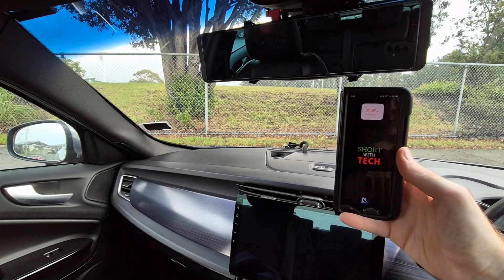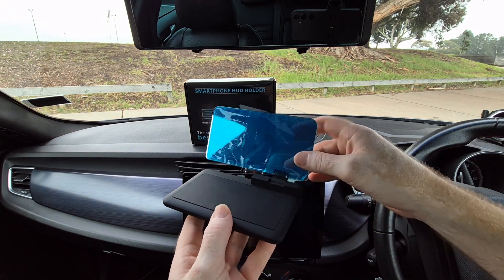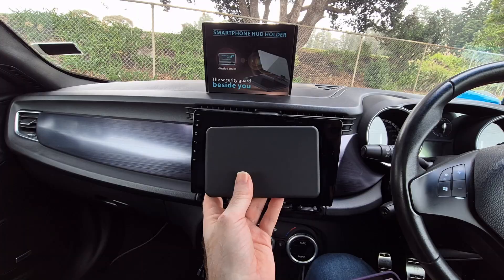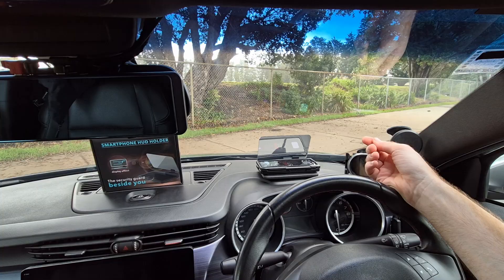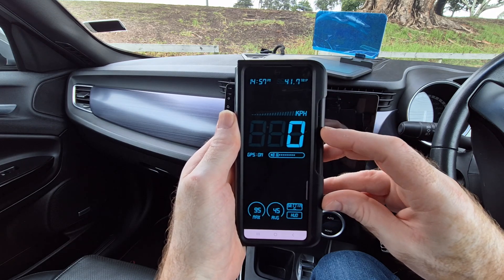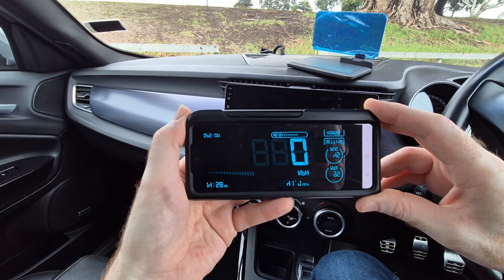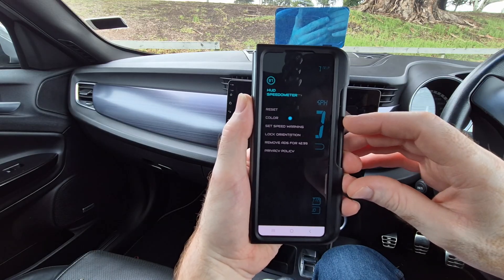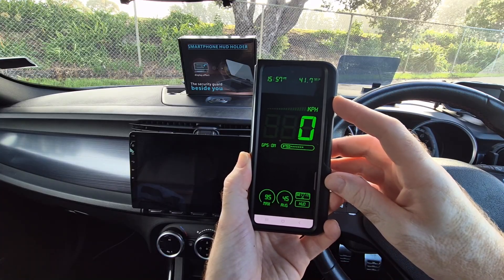How To Make Your Own Car Head Up Display! DIY HUD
A DIY Car Head Up Display HUD? Yes you can now make your very own Head Up Display for your Car and in this video i am going to show you exactly how to do it! For this DIY Head Up Display all you will need is your Smart Phone and a compatible phone holder that is designed to be used as a HUD such as the one in the link below. Are you ready to build a Car Head Up Display that not only has an unbelievably clear and perfectly visible display but will also work incredibly good aswell? Alright then, lets build a DIY HUD!

You can download the Head Up Display app in this video for Android from the Google Play Store. The App Name is: 'DigiHUD'

DIY Head Up Display
Heads Up Display DIY
Universal Head Up Display
Universal HUD
HUD
GPS Head Up Display
Heads Up Display for Car
Head Up Display for Car
Car HUD Display
Car Heads Up Display
Car HUD Head Up Display
Aftermarket Heads Up Display
HUD GPS Display
HUD Speed Monitor